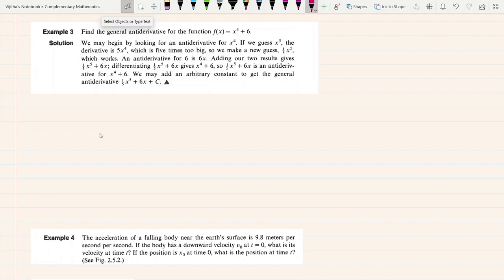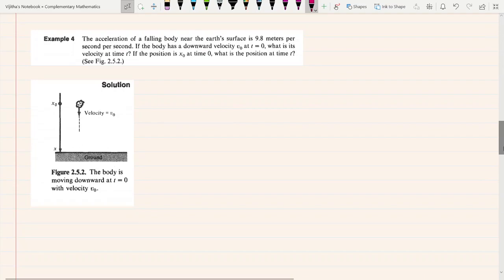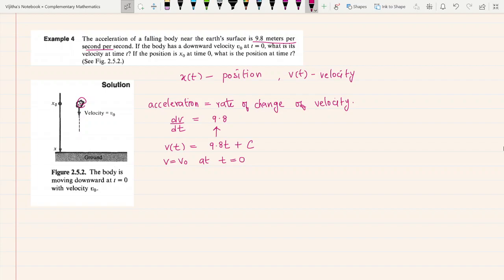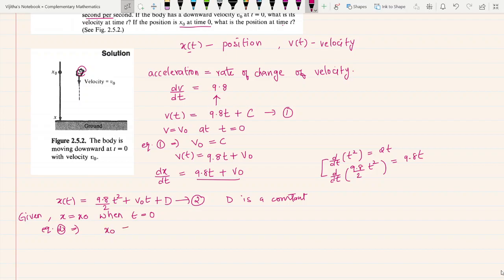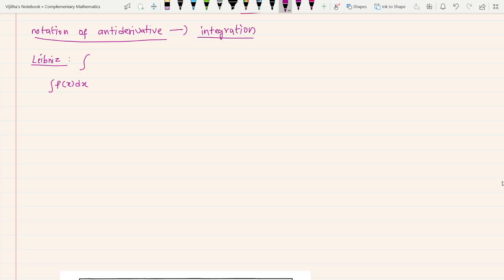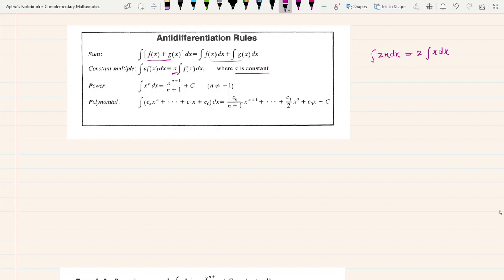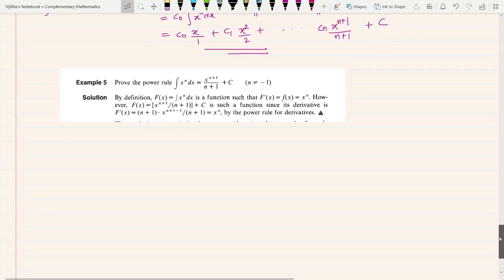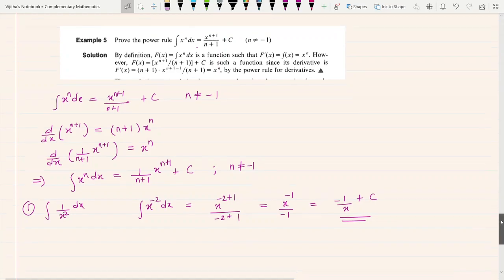2.5 Antiderivative (lecture2)